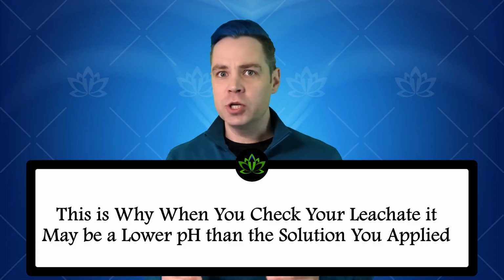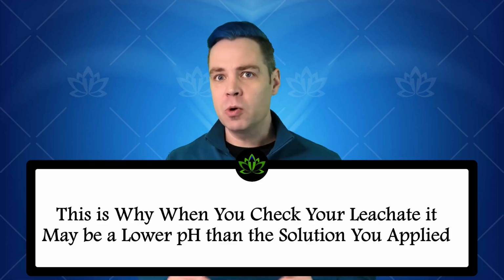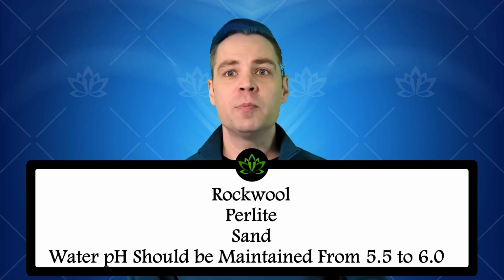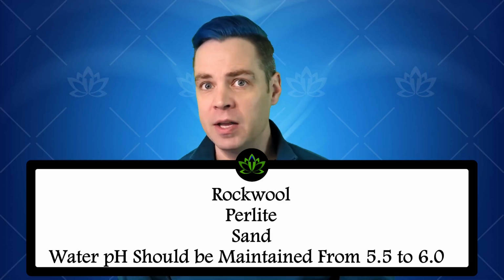5.3 Types of Media - Turbocharge Your Growing Knowledge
Greenhouse Technician and Grower categorizes commonly used media types.

0:00 Intro
0:14 Growing Media Components
1:32 Chemical Properties of Growing Media

If you feel like i didn't address an aspect you're in need of, this subject video is part of a larger module, so be sure to check out the rest of the module playlist.